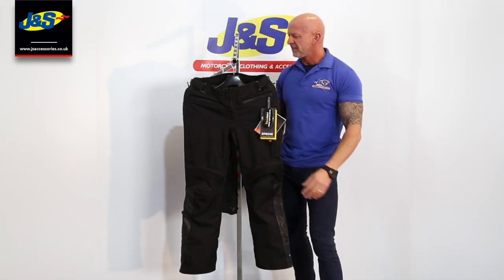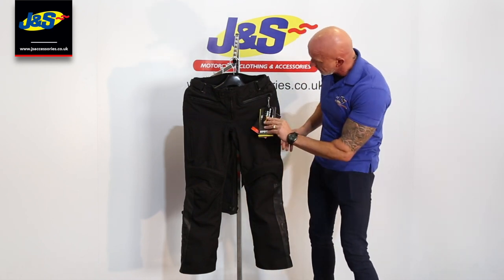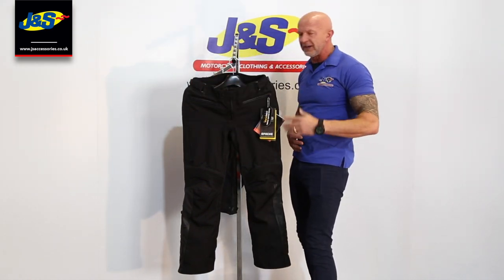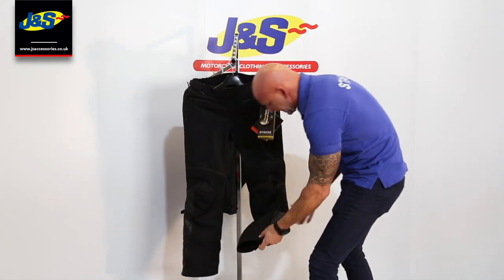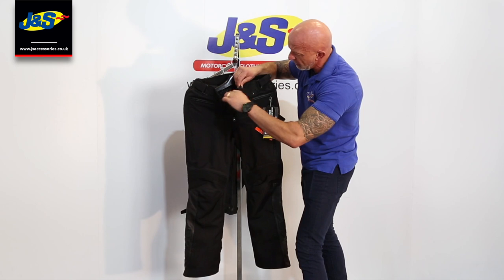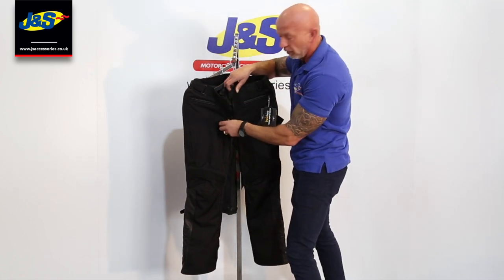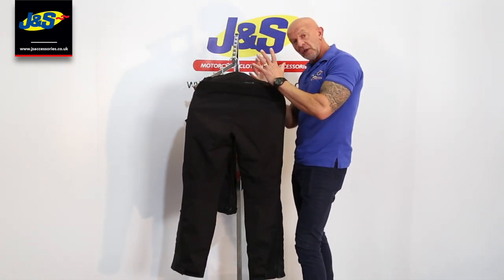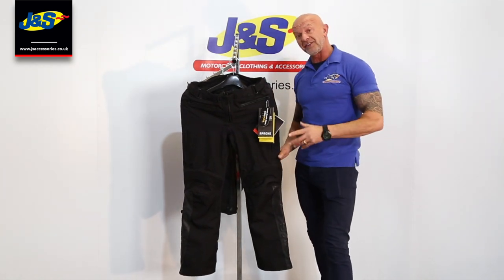BKS Apache Laminate Trouser - J&S Accessories Ltd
The BKS Apache Laminate Trousers are a premium textile motorcycle pant that is 100% waterproof thanks to the laminate outer shell. A detachable thermal liner gives versatility for all weathers. The Apache is CE approved with level one detachable armour at the knee and double stitching throughout for maximum abrasion resistance. Adjustability at the waist gives the perfect personalised fit. Premium waterproof YKK zips are used throughout plus this also features a 360-degree connection zip to fit to matching jacket.

Matching Jacket...